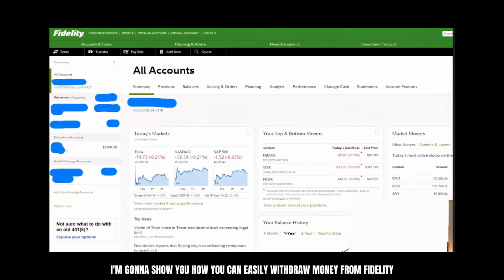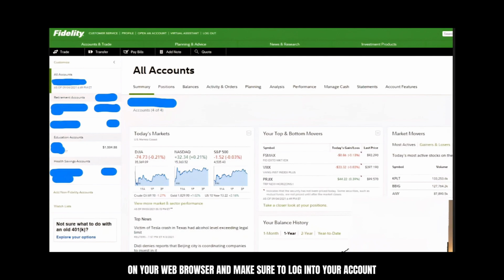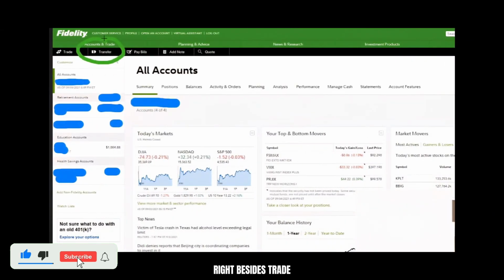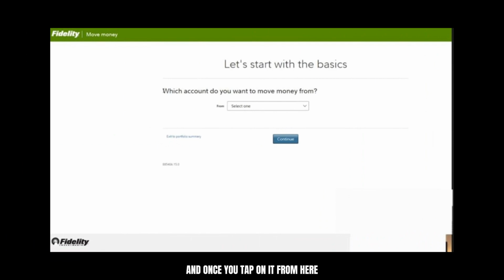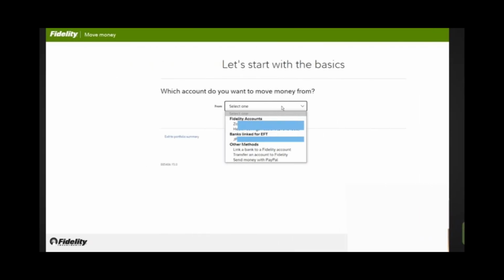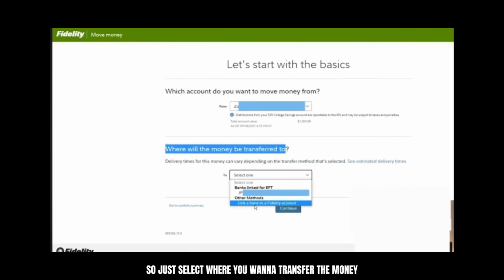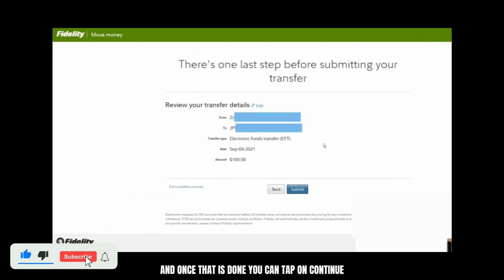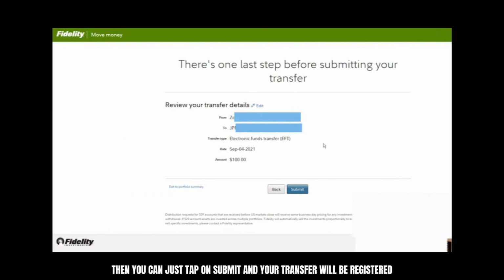How To Withdraw Your Money On Fidelity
Need to take money out of your Fidelity account? 💰🏦 This quick and easy 2025 guide shows you exactly how to withdraw your money from Fidelity — whether you're cashing out investments, transferring to your bank, or simply accessing your funds.

What You’ll Learn in This Video:
✅ How to withdraw funds from your Fidelity account (step-by-step)
✅ The difference between withdrawing from brokerage, retirement, and cash accounts
✅ How to set up and use bank transfers or wire withdrawals
✅ Tips on avoiding delays or withdrawal issues

Whether you're a beginner or long-time investor, this tutorial will walk you through everything you need to know to successfully access your money on Fidelity.

📌 Chapters:
⏱ 0:00 - Introduction
⏱ 0:10 - How To Withdraw Your Money On Fidelity